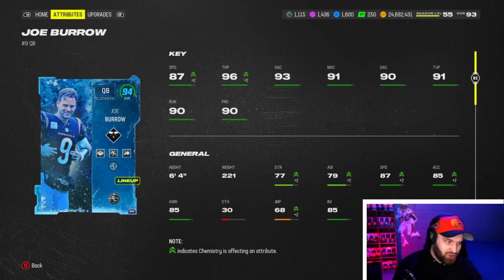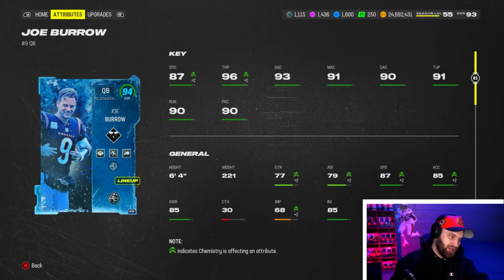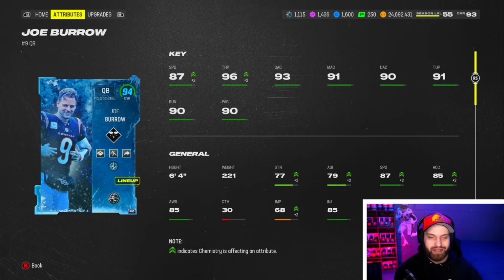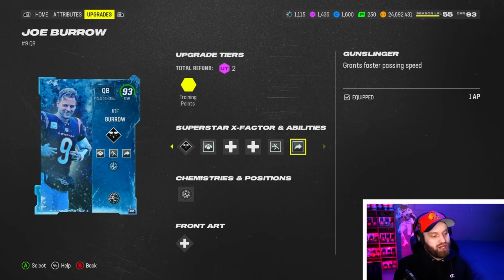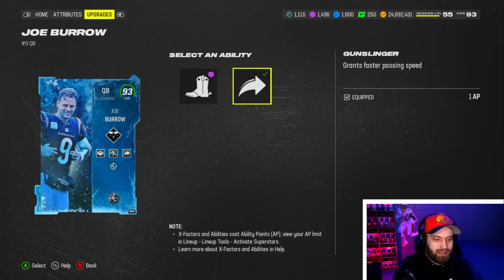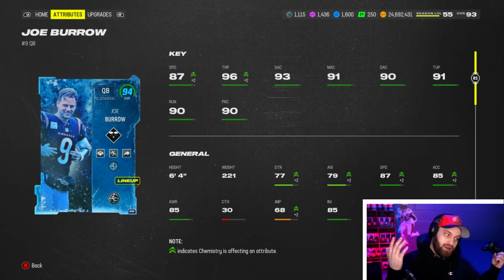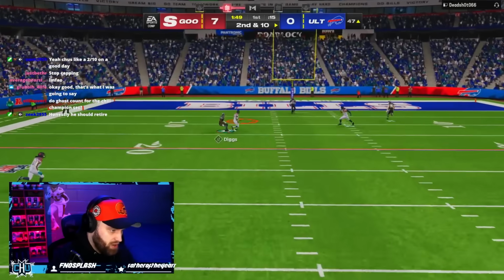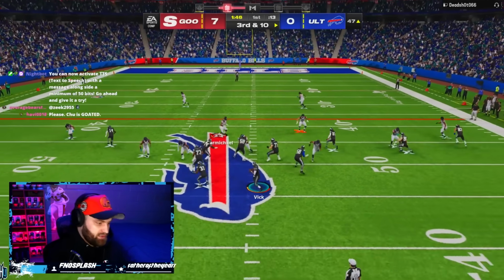Joe Burrow Only Throws DOTS in Madden 24..